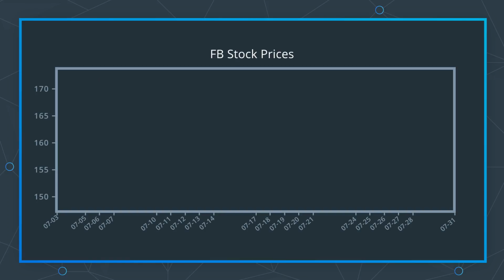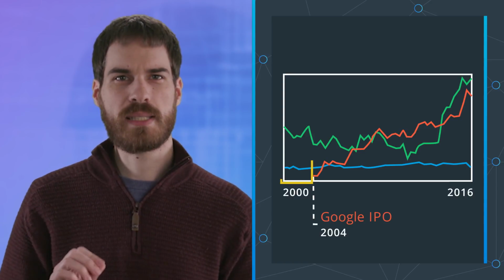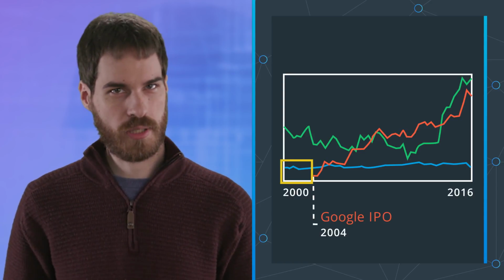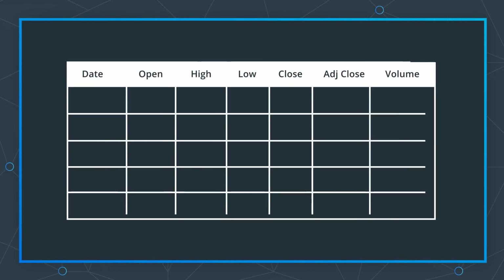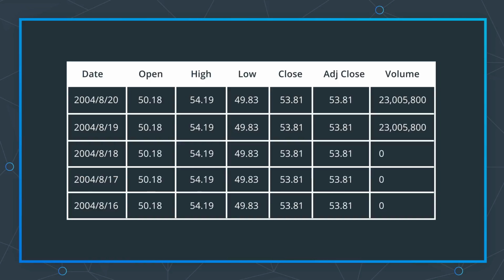M1L4 08 Missing Values V5